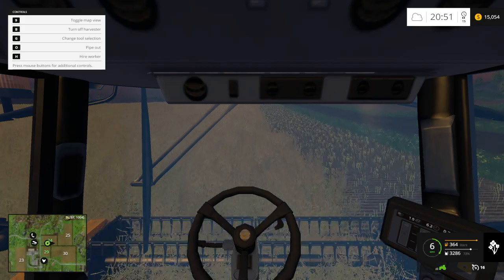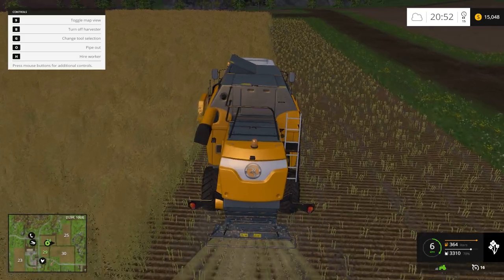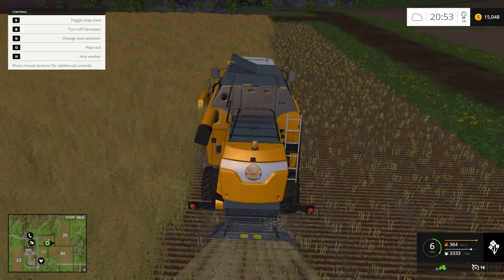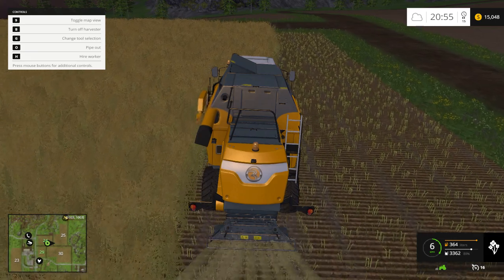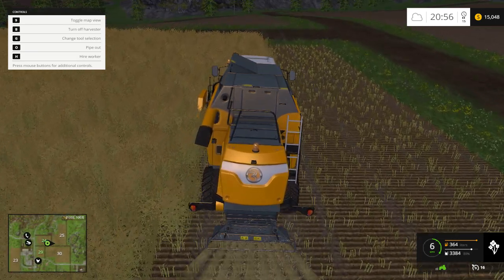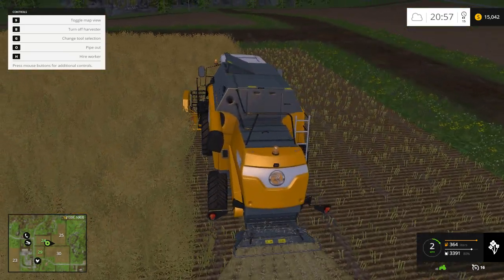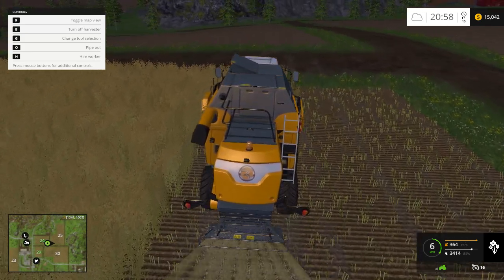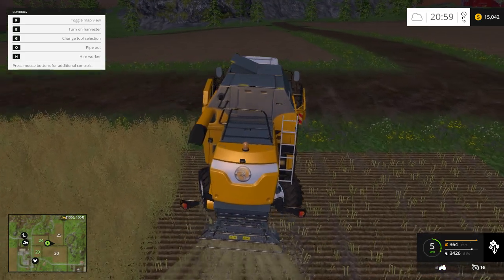FS15 w/Billy and connor | episode #4 Hes back